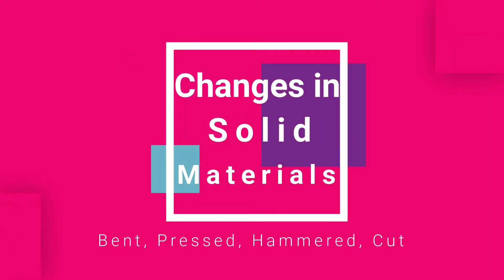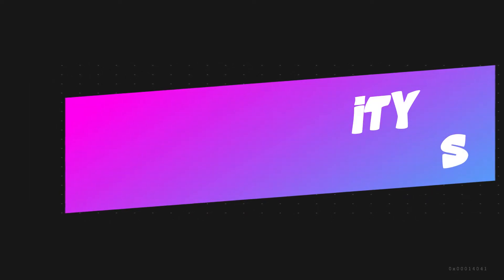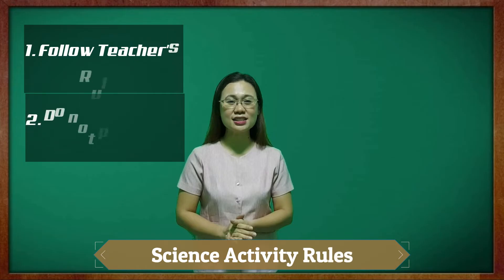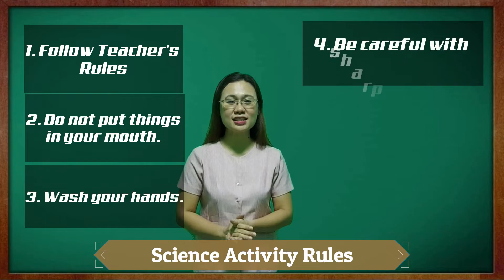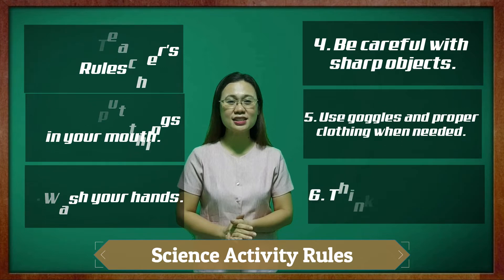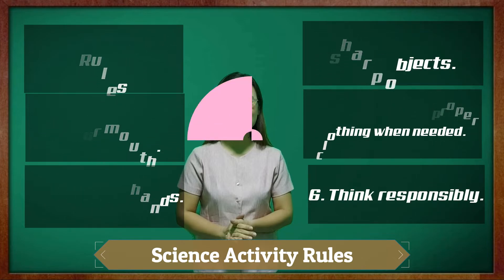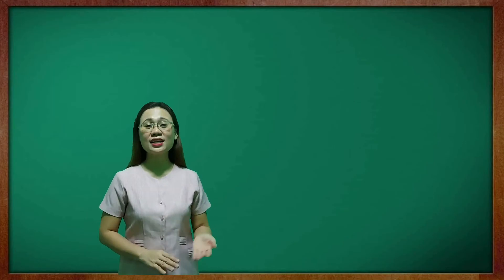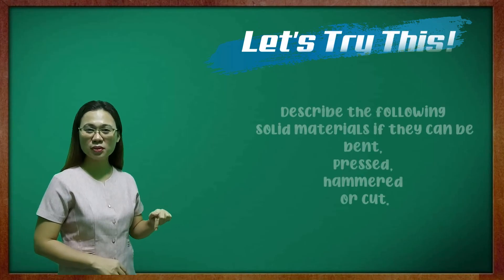Changes in Solid Materials | Bent, Pressed, Hammered and Cut | ANNLIEmited